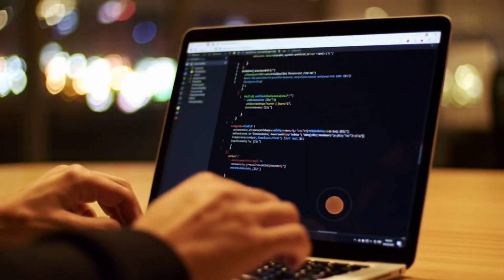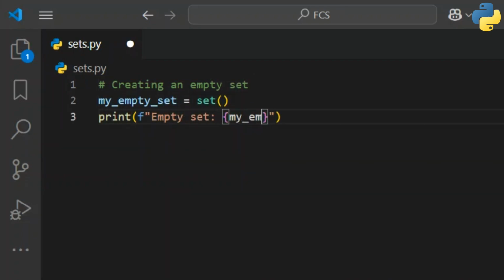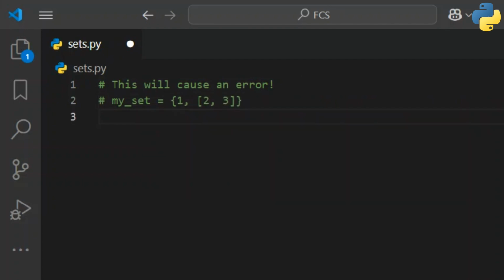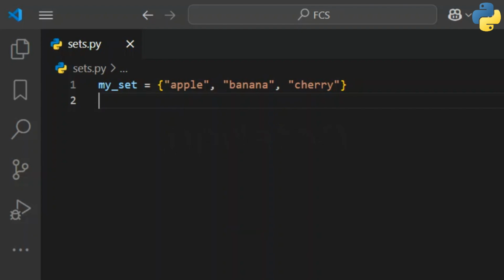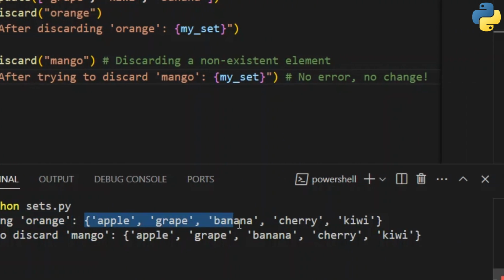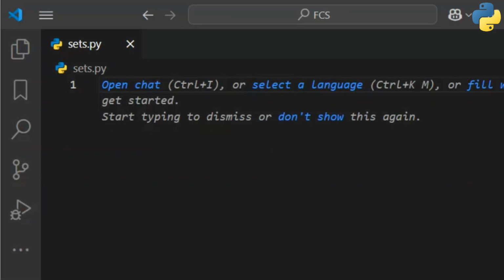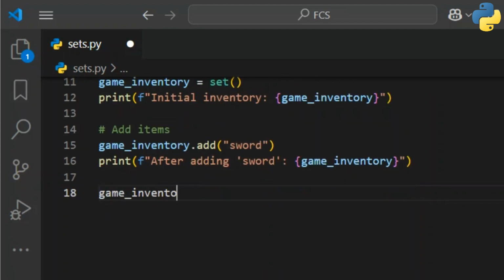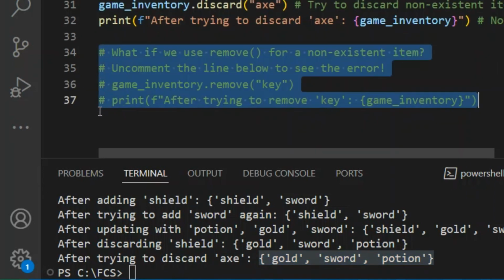#18. Python Sets: The Ultimate Guide to Unique Data (Part 1/2: Basics & Core Operations)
Python Sets Explained: Create, Add, Remove Unique Elements (Beginner Tutorial - Part 1)

Welcome, Future Coding Stars, to the first lesson in our comprehensive Python Sets series! In this video, we'll demystify Python's powerful **set data structure**. You'll learn the fundamental concepts, from **creating sets** and understanding their unique characteristics to performing essential basic operations like **adding and removing elements**. This lesson is packed with **hands-on coding examples** and practical scenarios to help you efficiently manage unique data. Get ready to enhance your Python skills and become a true Future Coding Star!

**Video Chapters:**
00:00 Introduction to Python Sets
00:35 What are Python Sets? Unique & Unordered Collections
01:11 How to Create Python Sets (Curly Braces & `set()` Constructor)
03:18 Basic Python Set Operations (Membership, Add, Update, Remove, Discard, Pop)
06:42 Visualizing Sets: List vs. Set Comparison
07:20 Hands-On: Finding Unique Items with Sets
11:18 Next Steps & Conclusion

**Resources & Downloads:**